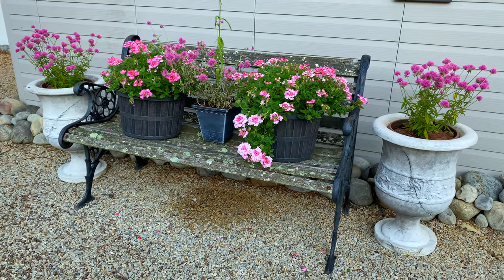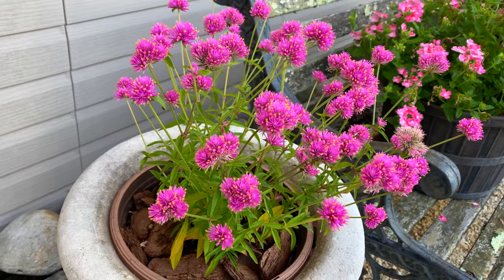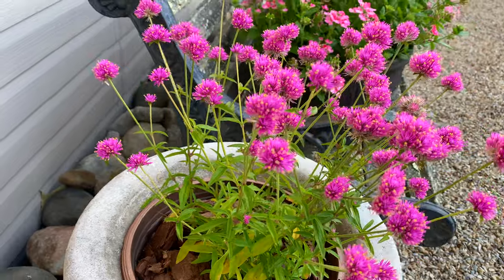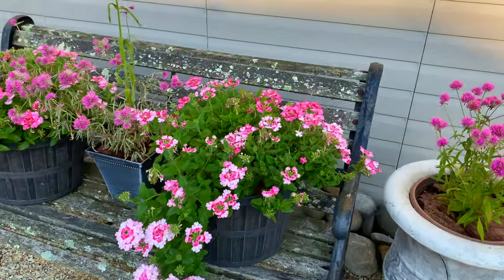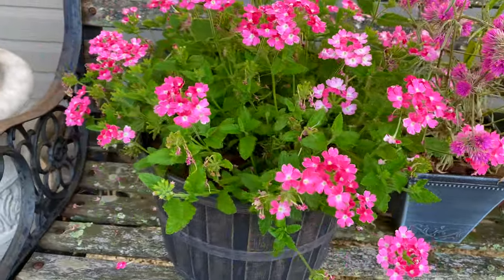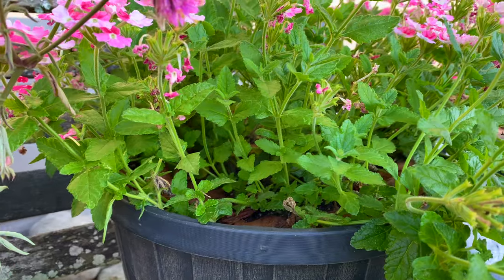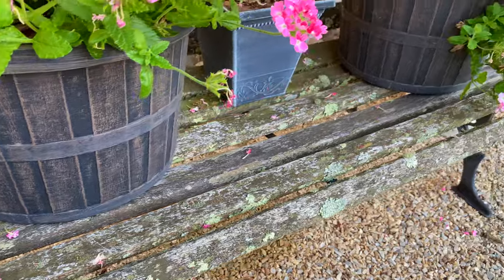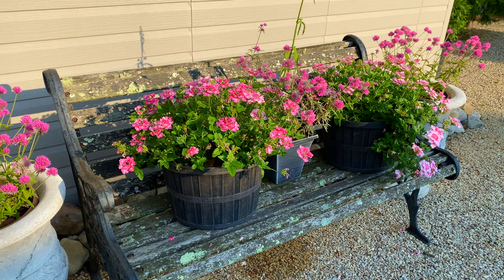Garden Bench Flower Garden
In this video, I’m sharing my garden bench flower garden with you. Using an old garden bench and simply adding urns and containers, this turned into a sweet garden vignette. Our shed is now dressed up with a pretty little flower garden, featuring Truffula Pink Gomphrena and Superbena Sparkling Rosé Verbena. Features of each flower are below.

Truffula Pink Gomphrena:

• Great for hot and humid weather
• Long blooming
• Deadheading unnecessary
• Also called Globe Amaranth
• Annual flower, except in zones 9 - 11
• Drought tolerant
• Attracts pollinators
• Keeps color when dried
• Very long vase life
• Flowers feel papery
• Not resistant to rabbits

Superbena Sparkling Rosé:

• Verbena hybrid
• Annual flower, except in zones 8 - 11
• Spreading groundcover or spiller in containers
• Long blooming
• Self-cleaning; no deadheading needed
• Drought tolerant
• Vigorous grower
• Mildew tolerant

🌸  RELATED BACK YARD GARDEN VIDEOS TO WATCH  🌸